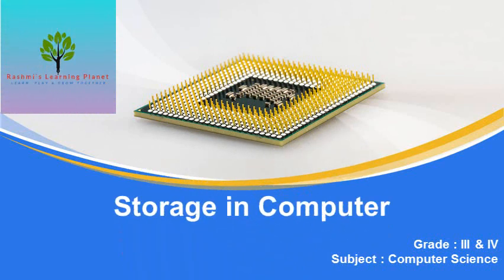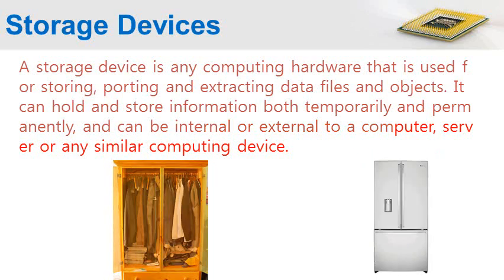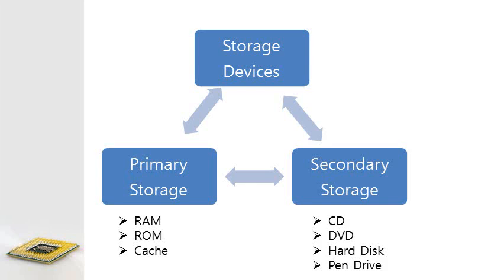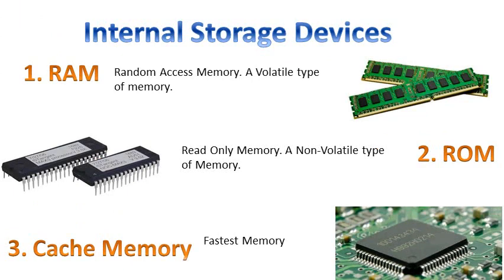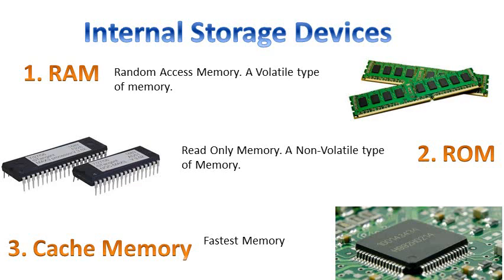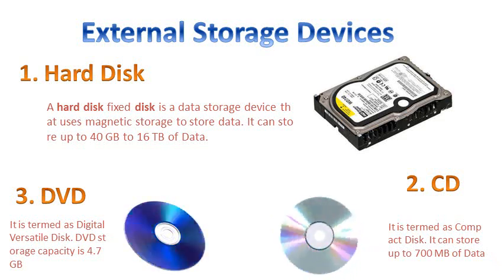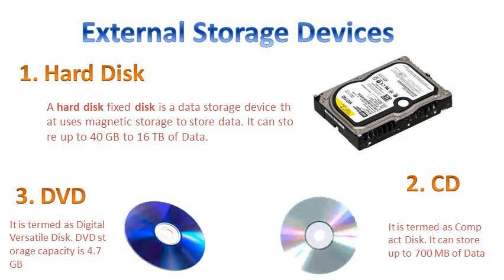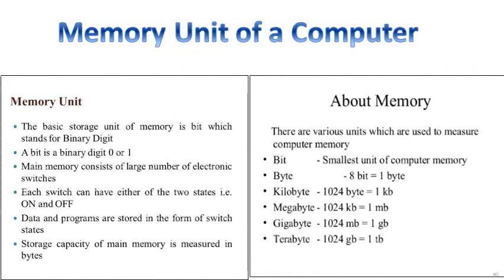Storage in Computer Class 2 Computer CBSE Syllabus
A storage device is any computing hardware that is used for storing, porting and extracting data files and objects. It can hold and store information both temporarily and permanently, and can be internal or external to a computer, server or any similar computing device. RAM, ROM are primary storage devices.
CD, DVD and pen drive are secondary storage devices